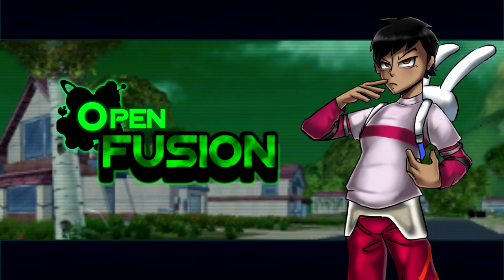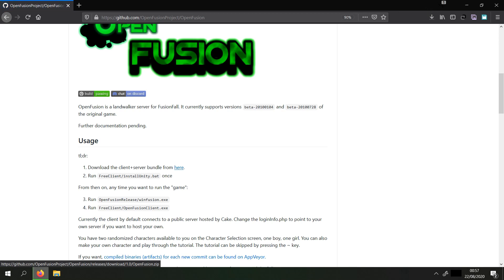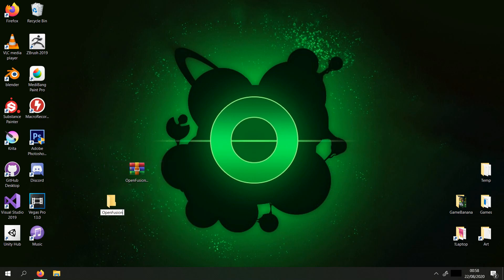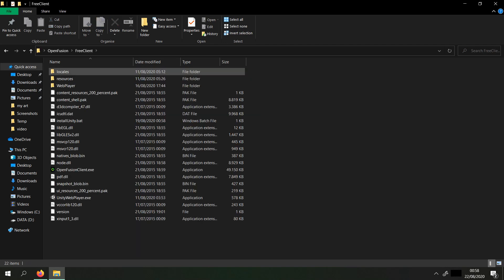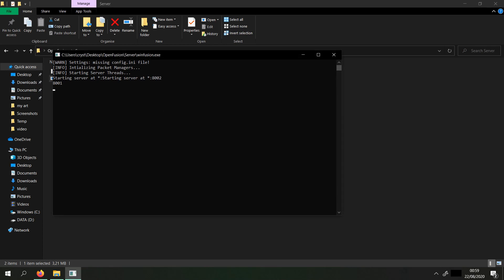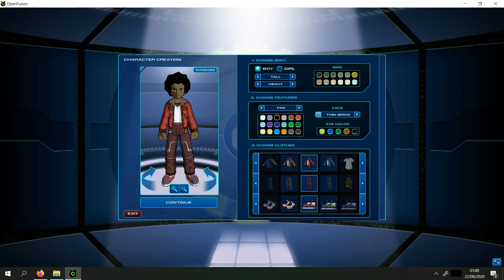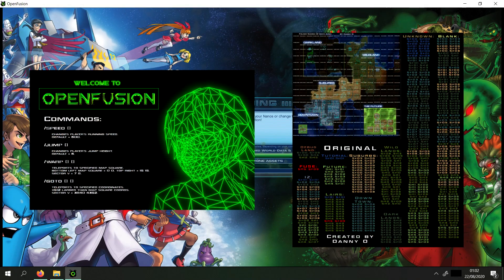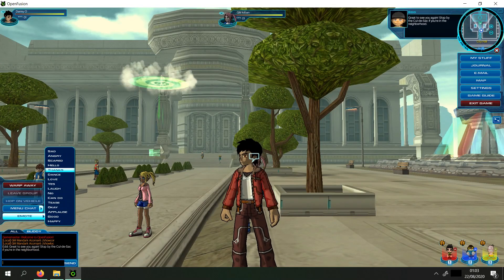OpenFusion Tutorials: How to play FusionFall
In this video I show you have to play FusionFall by installing OpenFusion.
This new series of video's im planning to do are mostly to help people.
If you have any question please comment them down below.

Credits to the OpenFusion Crew for making all of this possible.